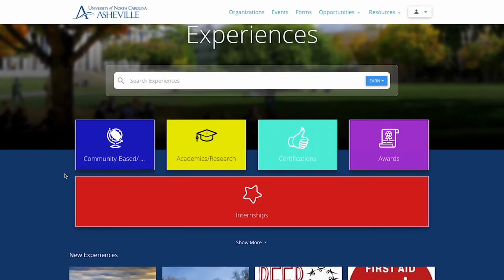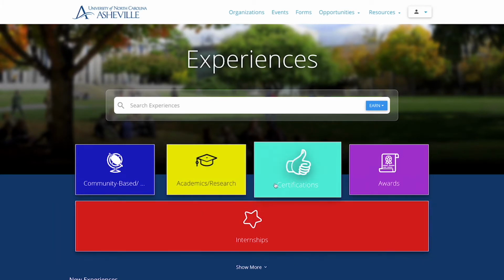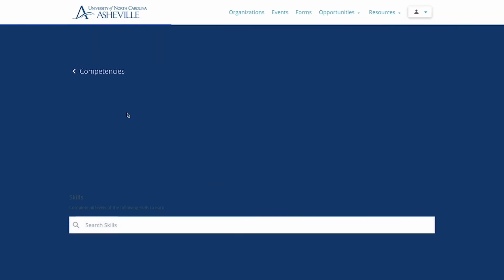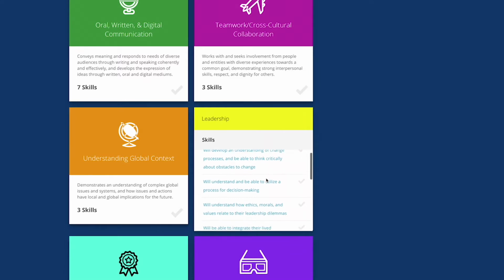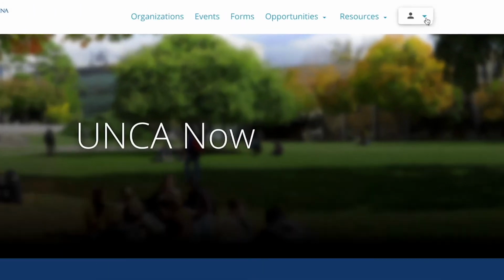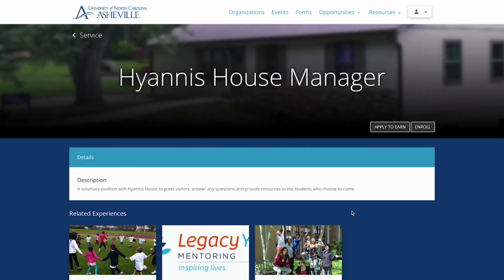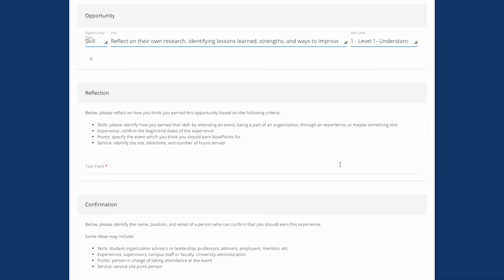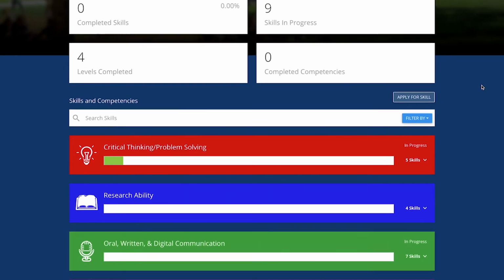How to Develop your Co-Curricular Transcript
This step-by-step video will show you how to develop your Co-Curricular Transcript (CCT).